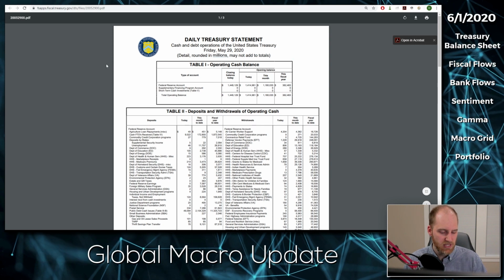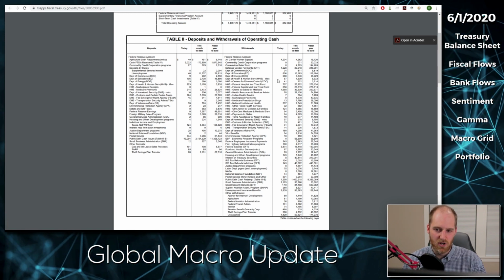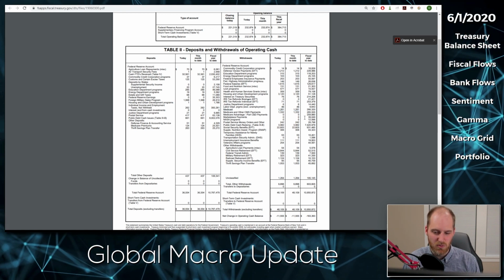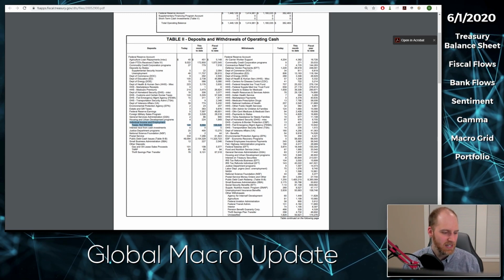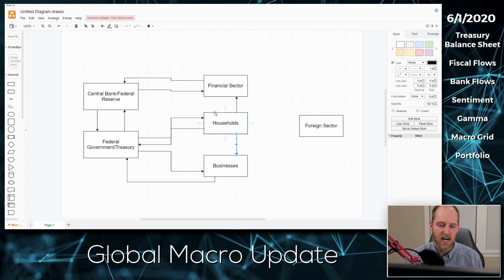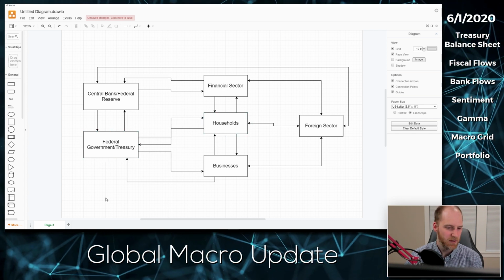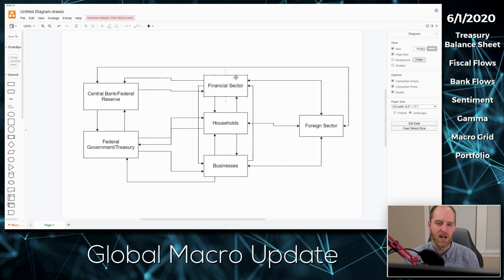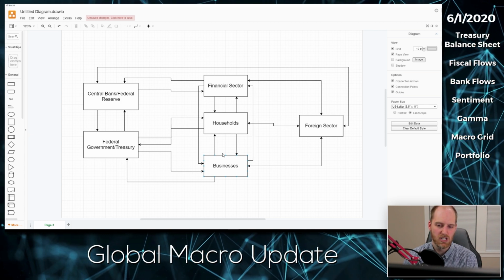Stocks Ripping Higher from Massive Deficits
for more.